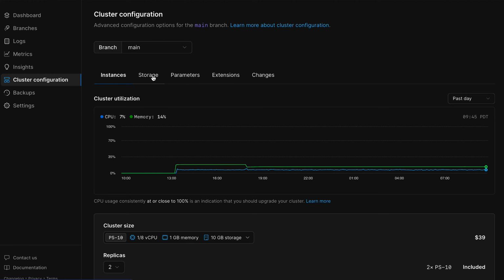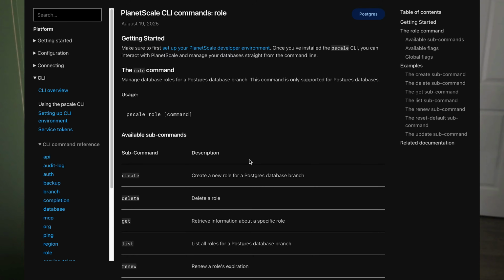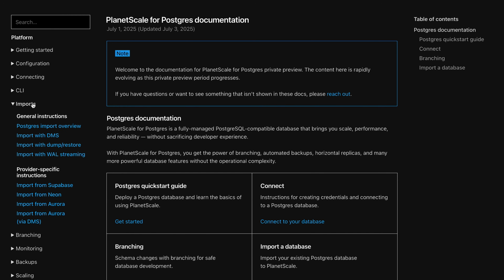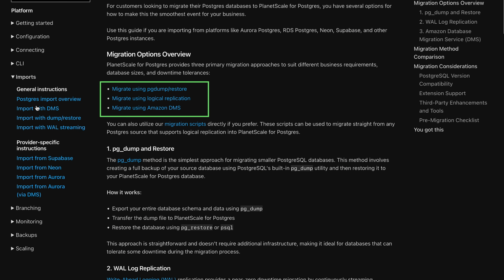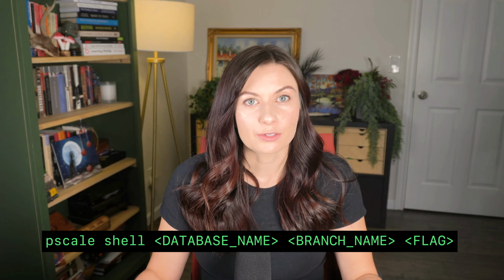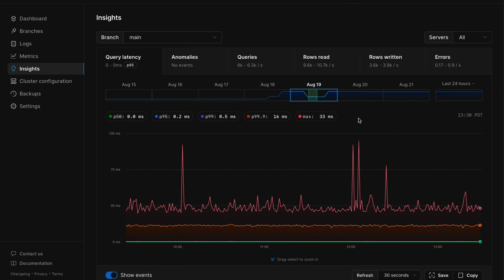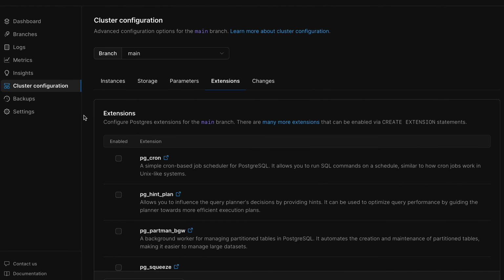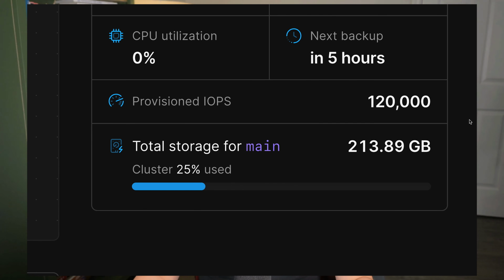The PlanetScale Changelog: max query latency graphs, new extensions, Postgres CLI/API support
This new series covers everything we've shipped this week at PlanetScale. This first video goes over everything we've shipped so far in August. to learn more about PlanetScale.